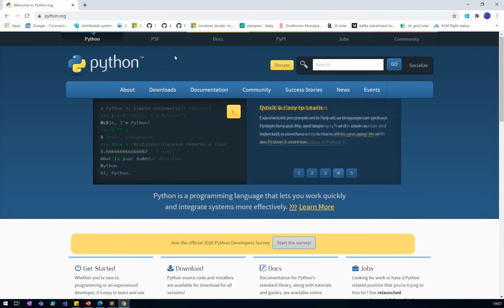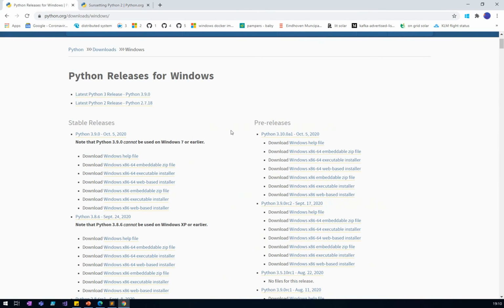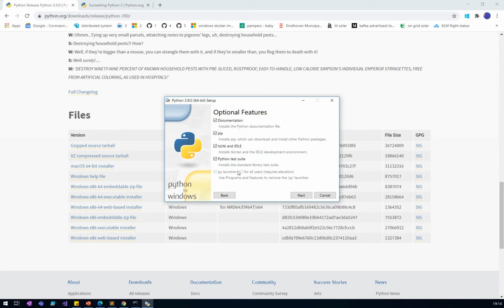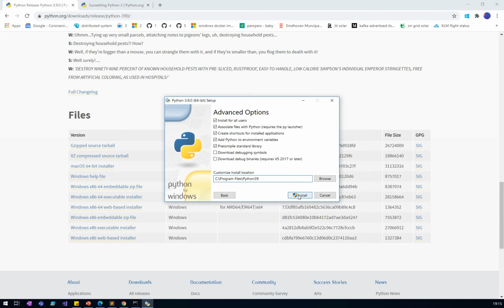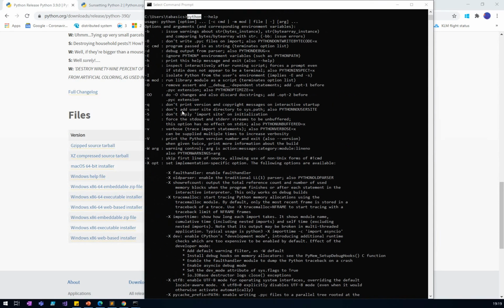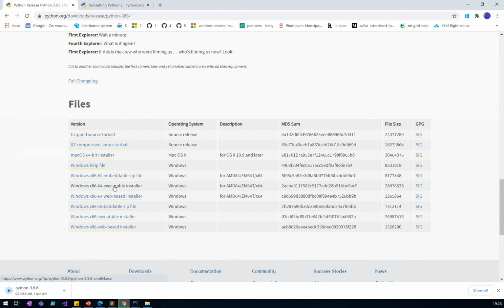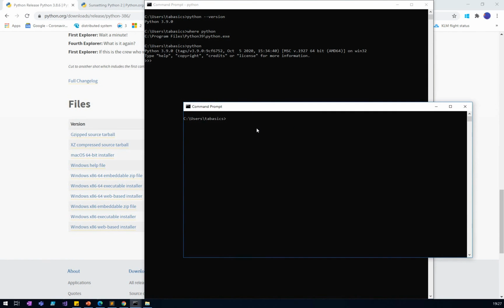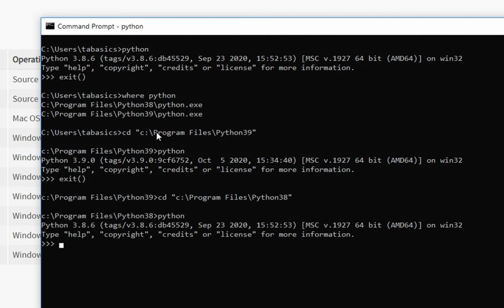Web App Automation Testing | Python installation for Beginners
📚Full course. This video is part of Automation Testing with Python, Selenium and Behave course. We will download and install python from it's official website.

00:00 Intro
00:42 About Python
03:33 Installation of Python 3 Release - Python 3.9.0
08:39 Installation of Python 3 Release - Python 3.8.6
12:39 Outro